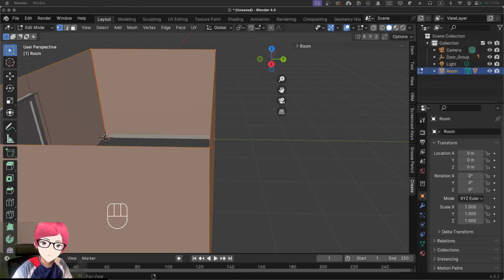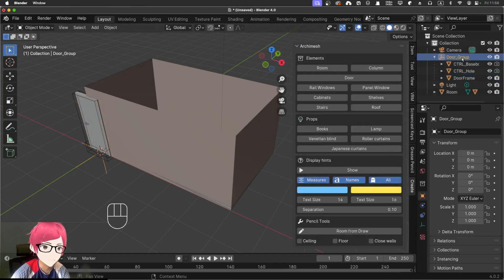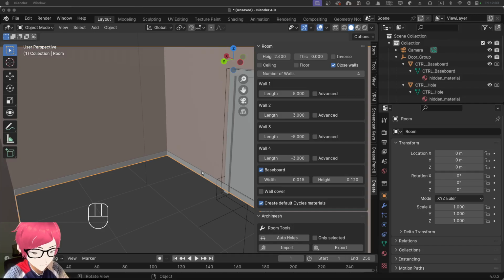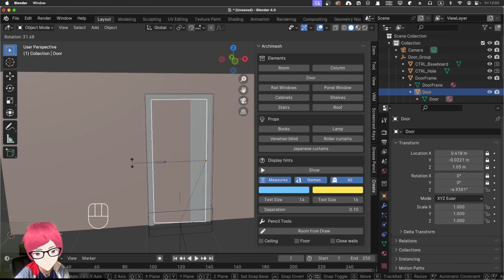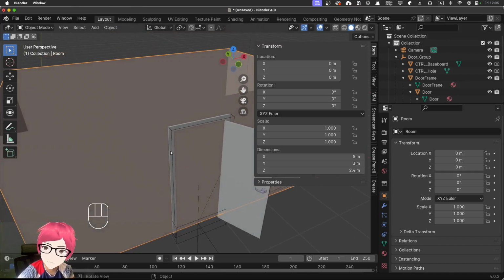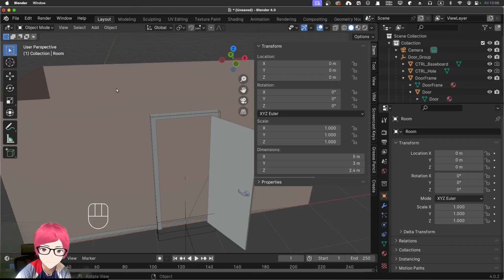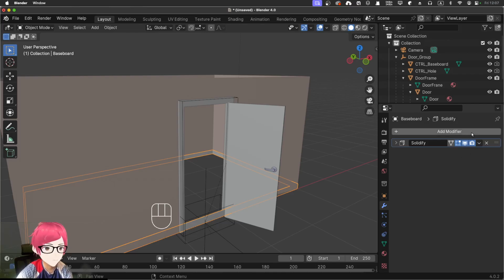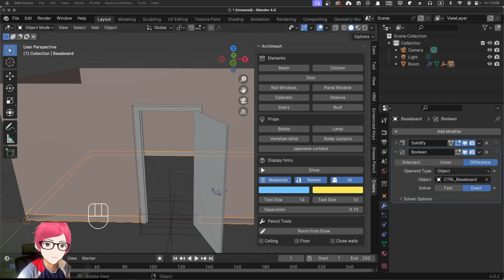Blender Archimesh Tutorials 3 How to make doors on the wall and carve hole inside the door 2 ways